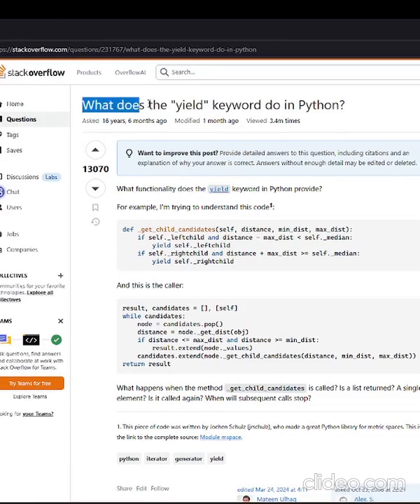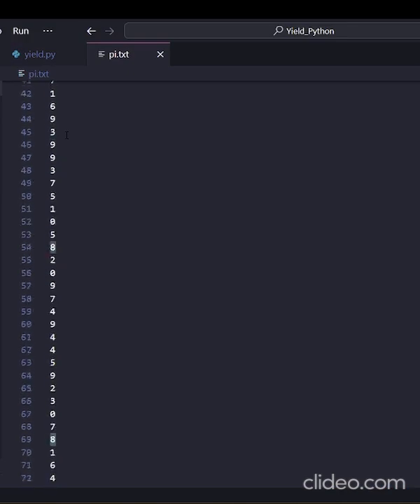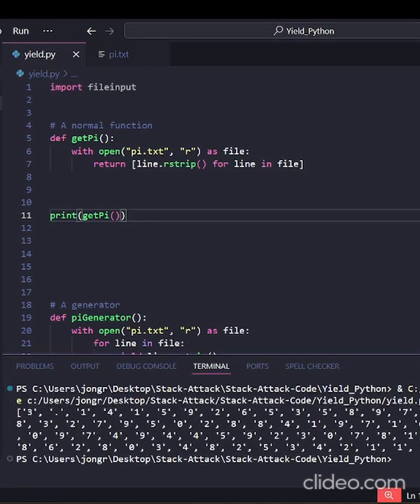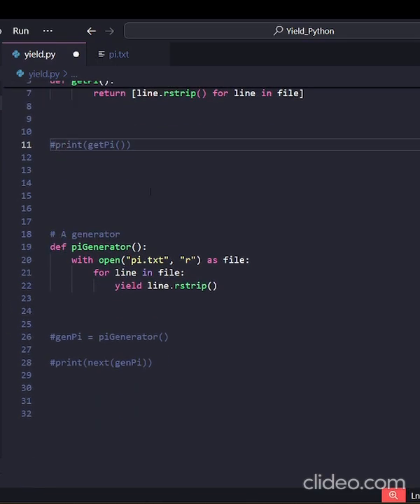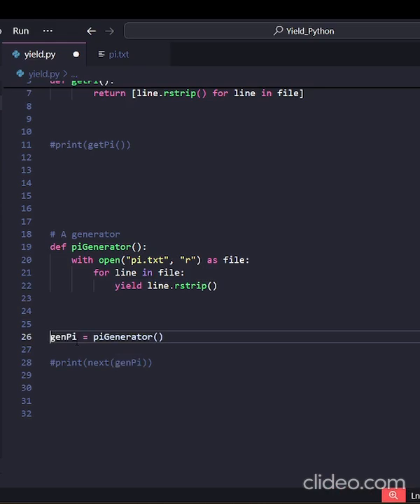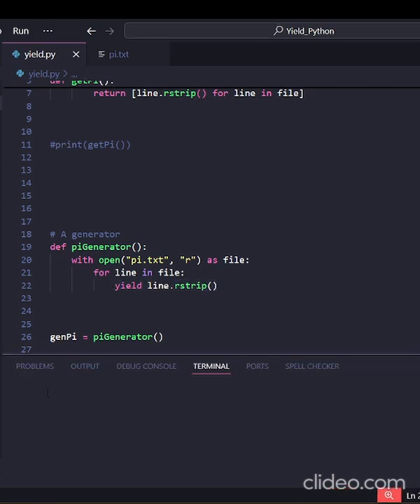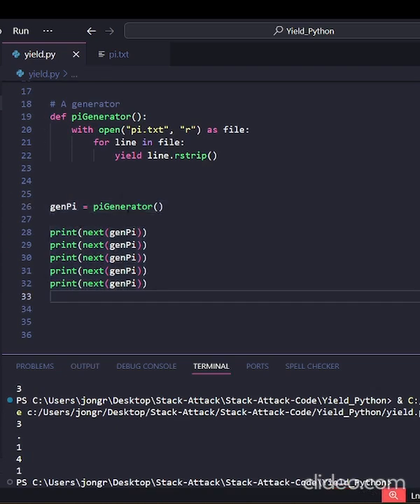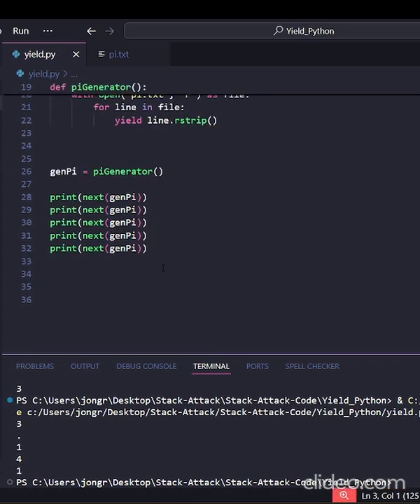What the heck is the Yield Keyword in Python?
I give a quick rundown of  the  Yield  keyword in Python and  how  it relates to Generators.